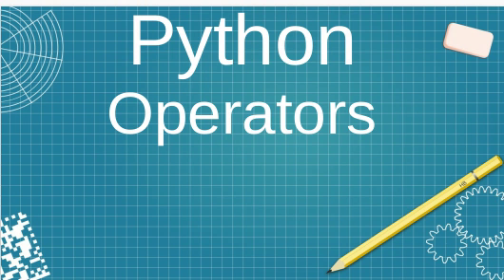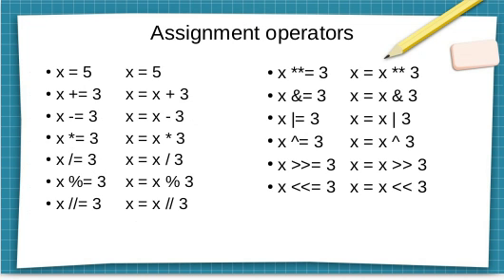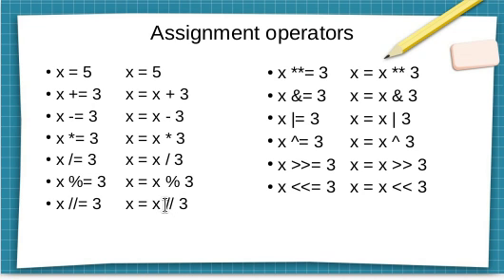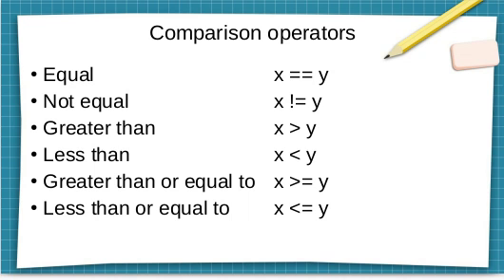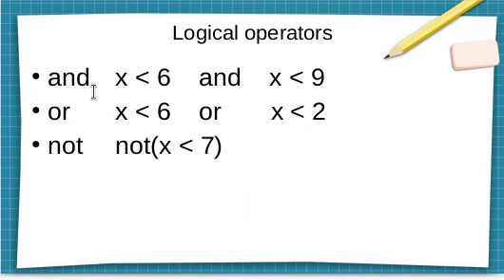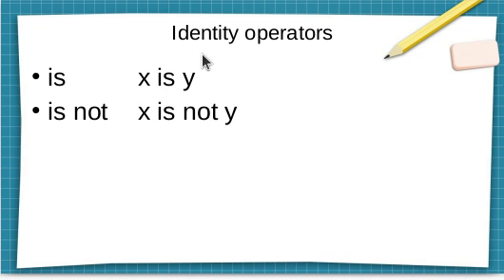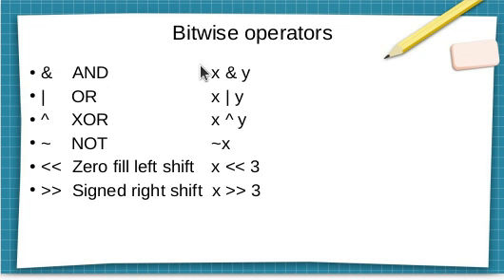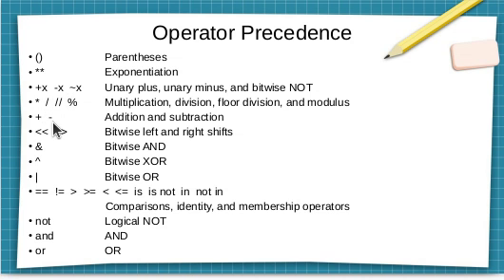Python: Operators and their precedence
This video describes Python Operators and their precedence in detail. It discusses the type of operators possible in Python, and all details of all of the operators.